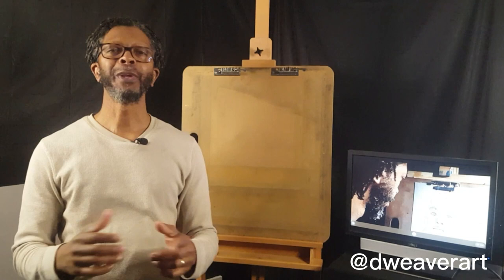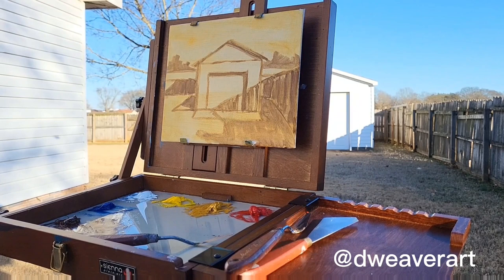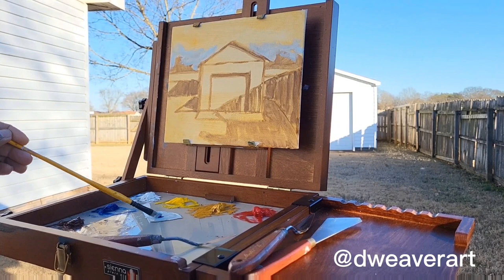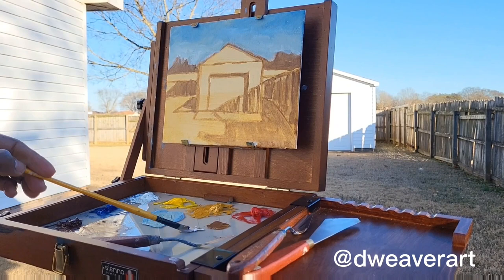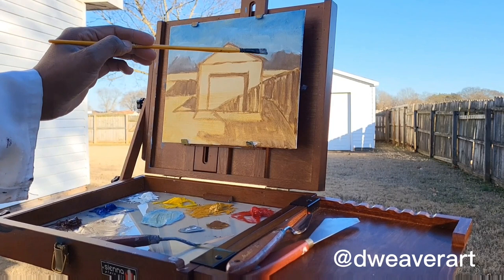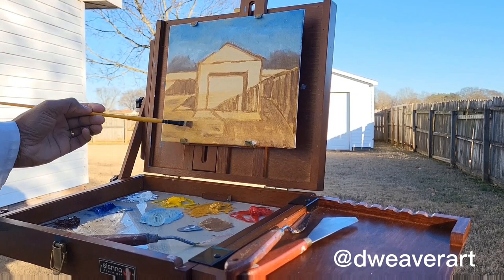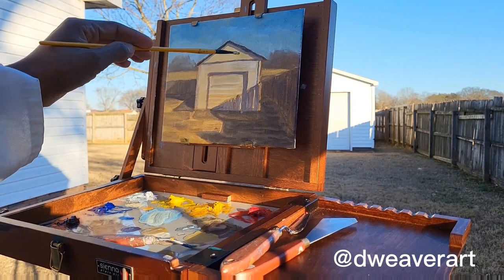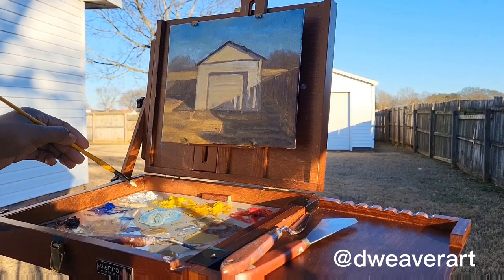Storage Room in Plein Air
In this video Dee shares with you his process and some plein air principles in creating this painting.  Dee also shares with you his paint mixing process while painting this scene in plein air.

Follow Dee on Facebook and Instagram  @dweaverart